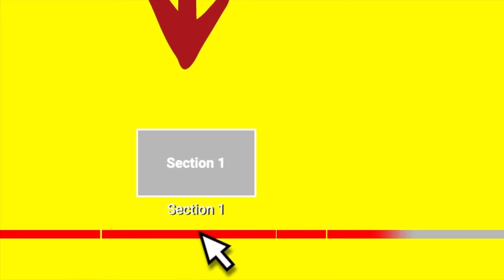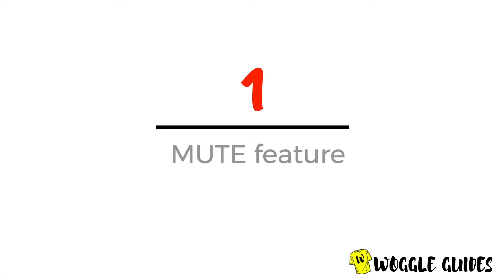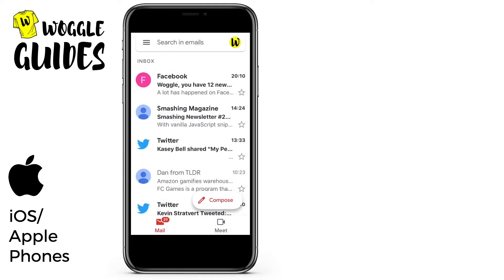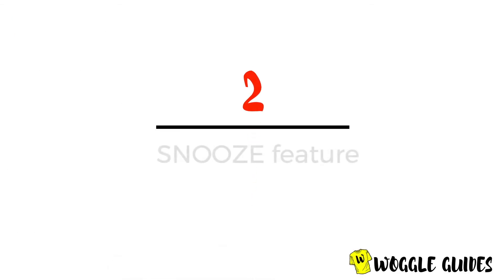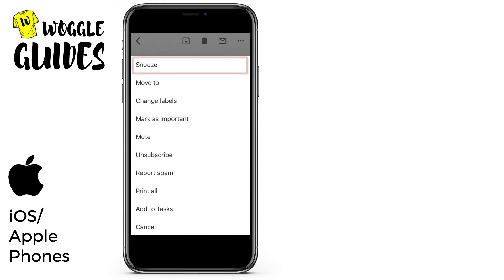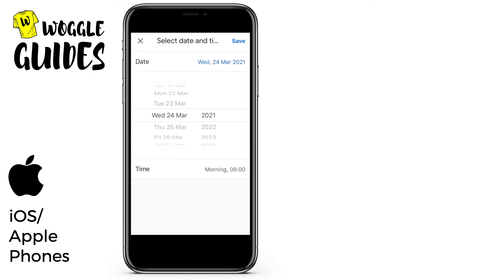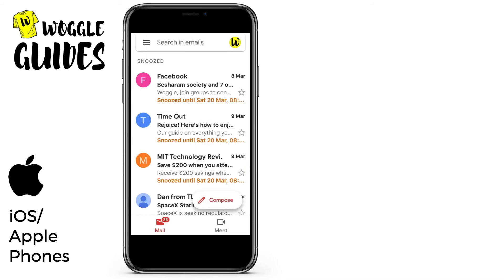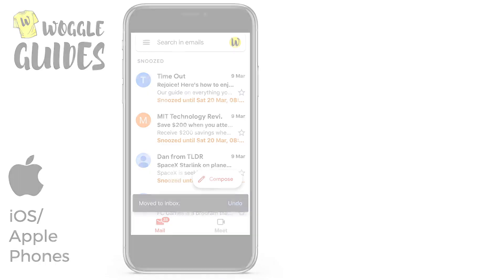Gmail on iPhone -How to Snooze Emails in Gmail on iPhone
The Gmail iPhone app provides a number of features that help you to organise your inbox and get control of your emails.

One of the most useful, but underused features is the ability to Mute an Email conversation. Any messages sent to that thread in the future will be added directly to your archive unless a message is sent directly to you or if your email address is newly added to the "To" or "CC" fields.

This can be useful if you're no longer part of a discussion but want to keep a record of the email outcome, allowing you to keep your inbox clear for important emails.

Snooze in Gmail, works in a similar way to the Mute feature, however when you Snooze an email it requests you to define a time for the email to reappear in your inbox. When that time arrives, the email will pop into your Gmail inbox just as if it had freshly arrived.

This feature is useful if know you don't need to deal with an email now but you want to ensure you don't forget about it

This Woggle Guide provides a quick and simple "how-to" that explains how to Mute and Snooze emails in the Gmail inbox for iPhone users.

🕔  Key Moments
00:00 | Intro
00:22 | Mute an email conversation in Gmail on the iPhone
01:42 | Snooze an email conversation in Gmail on the iPhone
02:47 | How to Unsnooze an Email Conversation in Gmail
03:23 | Wrap up

Check out more videos to see how you can make the most of Gmail on your mobile device of choice. See the Woggle Guide playlist "Using Gmail on your Apple iOS iPhone" for more tips

🔎  Useful links
Also, see this useful information from the Google Support Help Center -